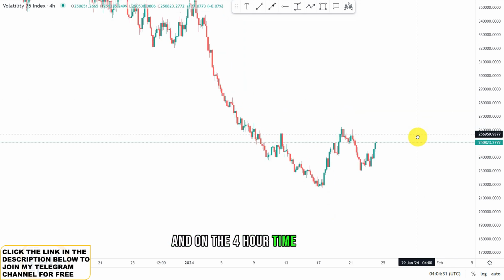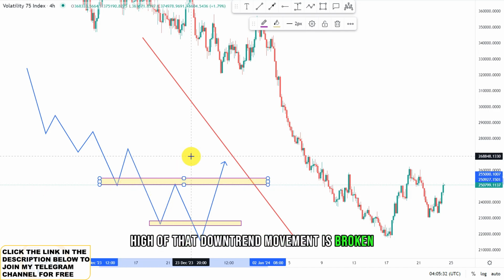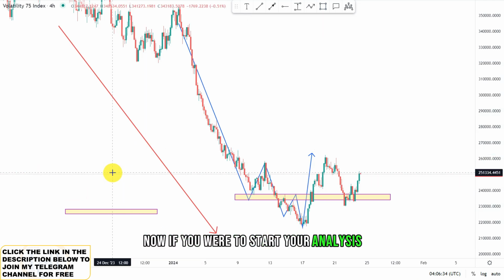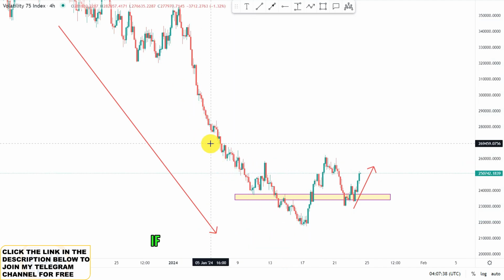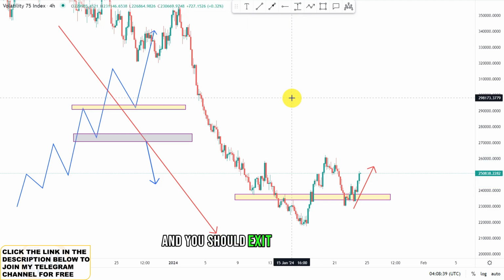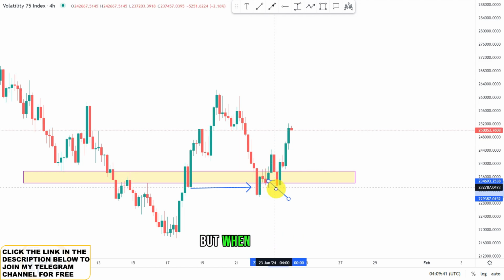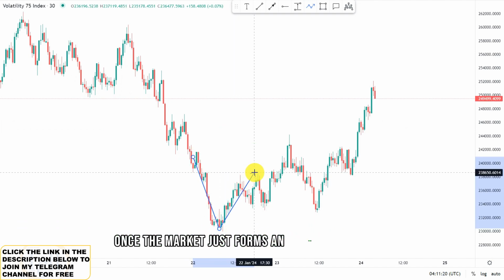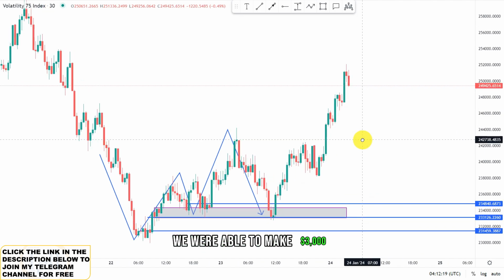This Day Trading Strategy Works 96.55%